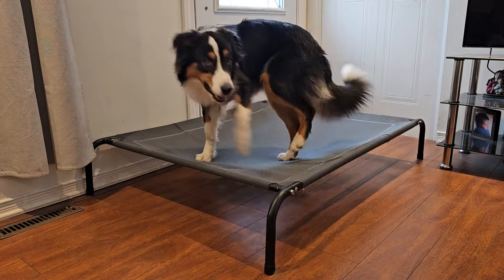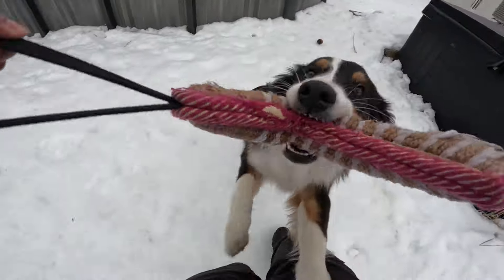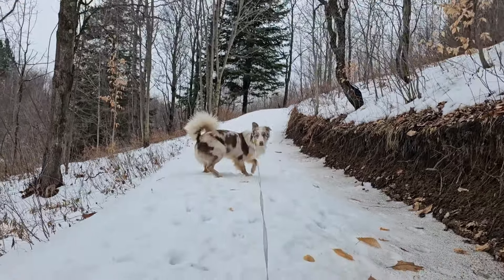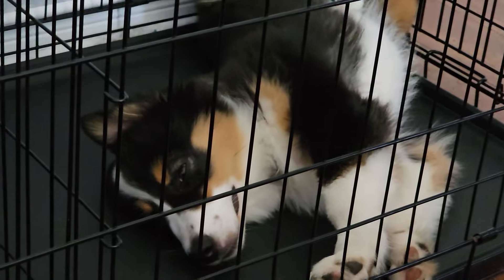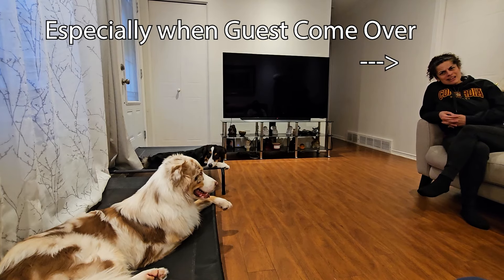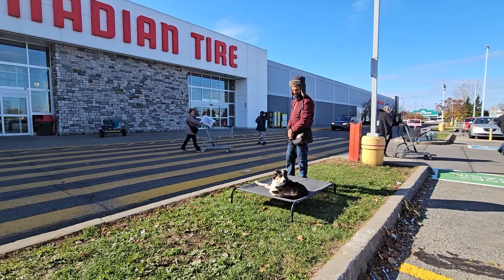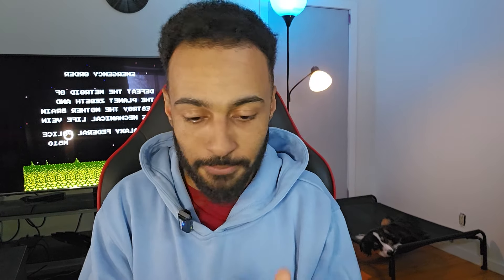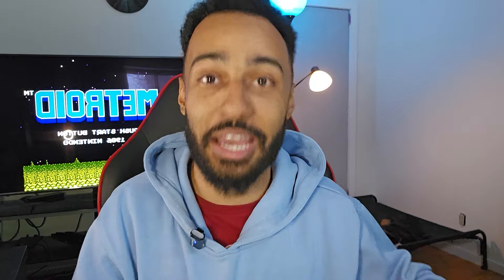Teaching The Art Of Doing Nothing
Hello All,

In this video we go over the off switch to our dogs. Many people struggle with dogs not being able to settle this is how we achieve that!

Medium Kongs Pack of 2
Large Kong Frisbee
Lick Matt
Chuck it balls - Pack of 2
Dog Puzzle Expert Level
Dog Puzzle Intermediate
36 inch Dog Crate
42 inch Dog Crate
Badges For Harness
Molds For Raw Food
Slow Feeder
Elevated Breathable Place
Elevated Breathable Place With Head Rest